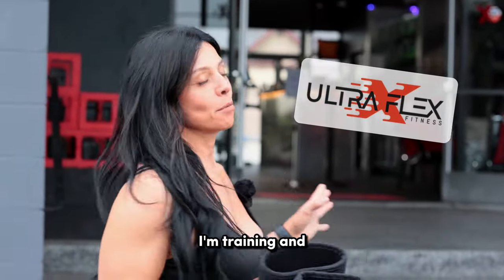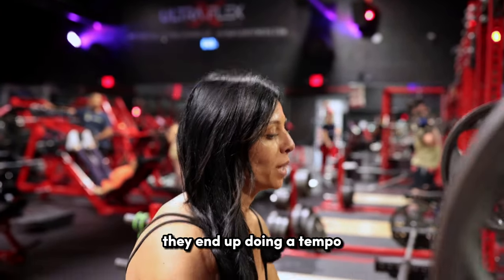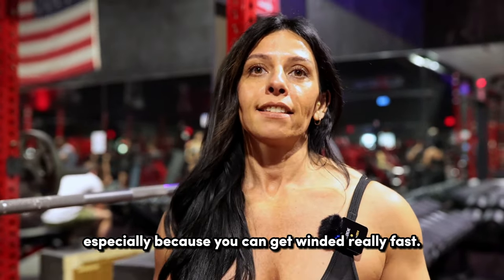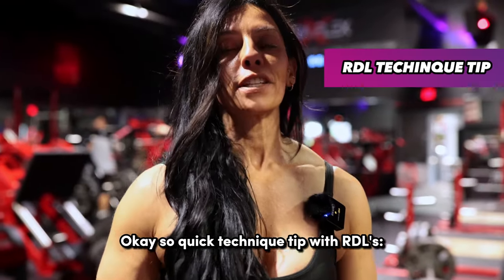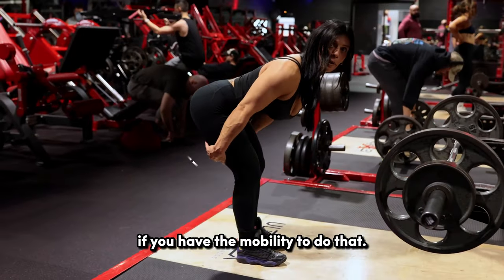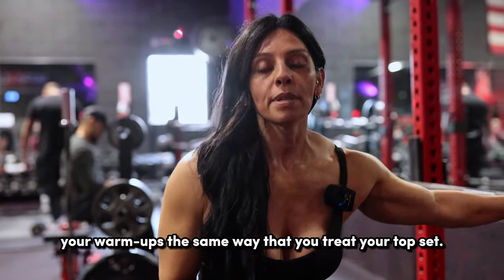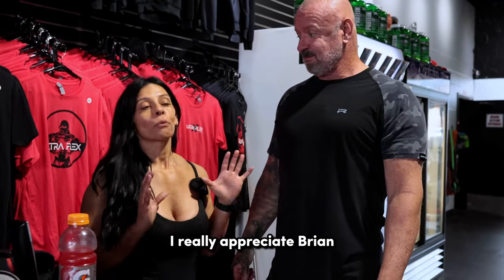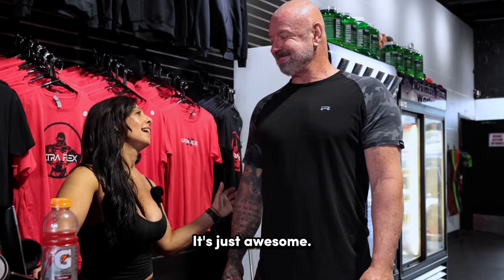Training Vlog| Pause Squats, RDLs, and Bench at UltraFlex Fitness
Taking you through a training session at UltraFlex Fitness in Monrovia CA.  This was a lighter day on my Juggernautai.app Bridge Block, but hopefully you get some great tips on how I approach training.